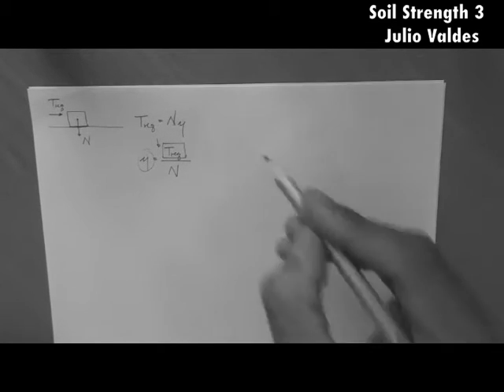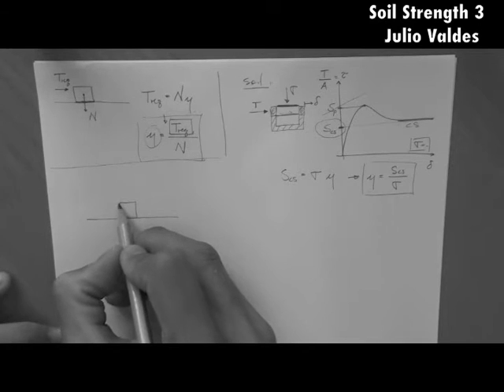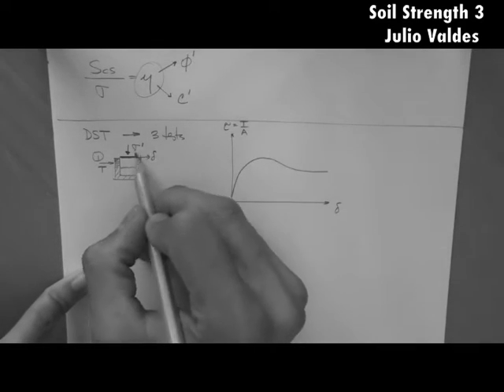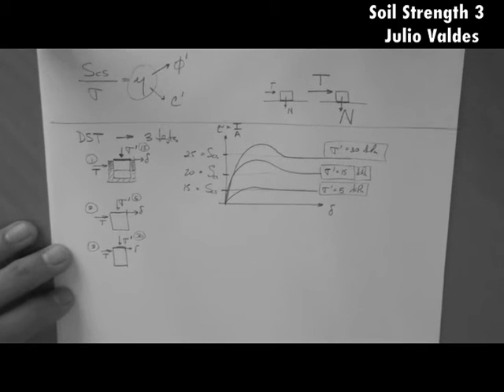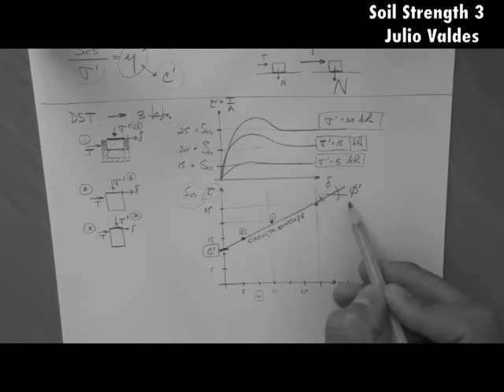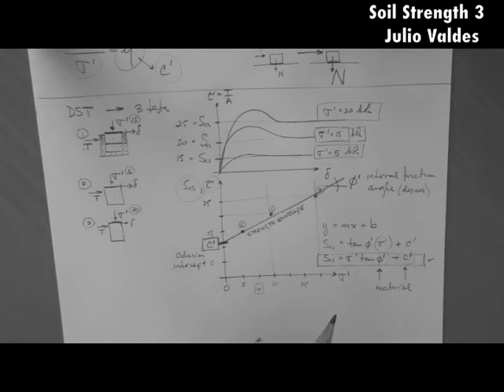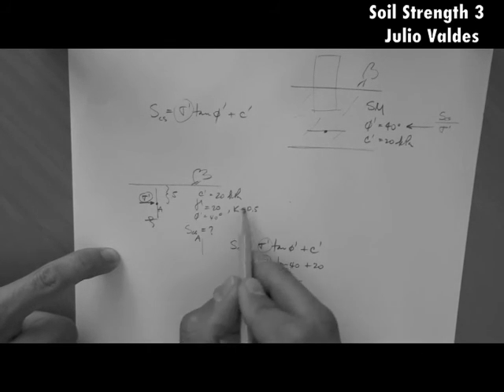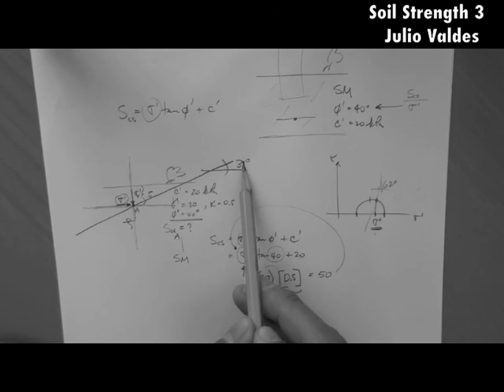Soil Strength #3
Soil Strength Fundamentals Video #3